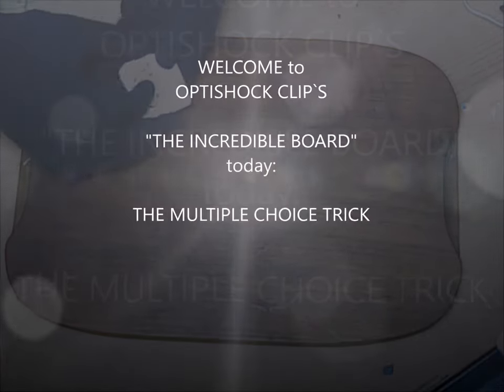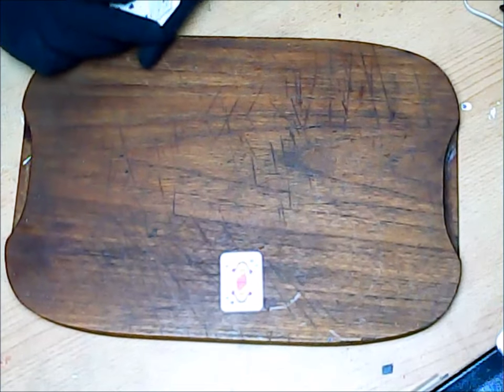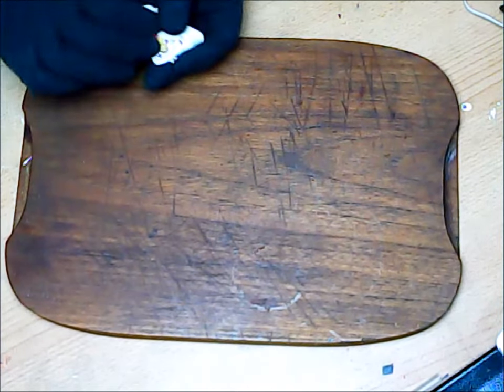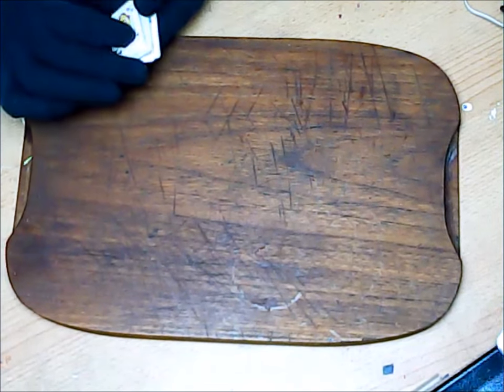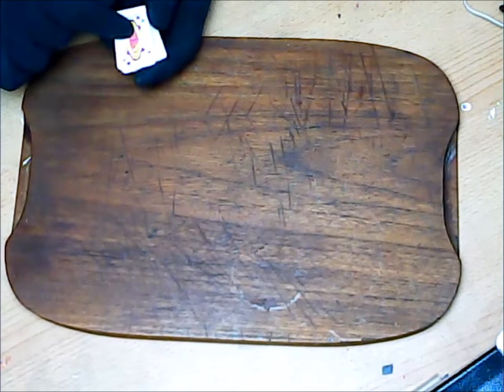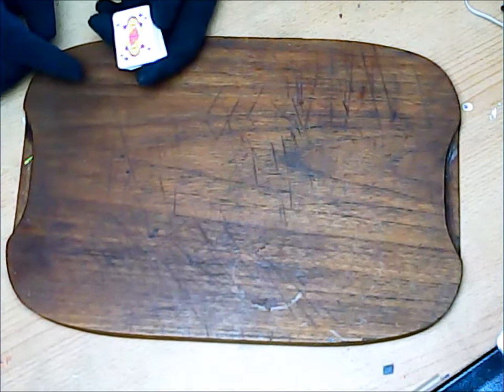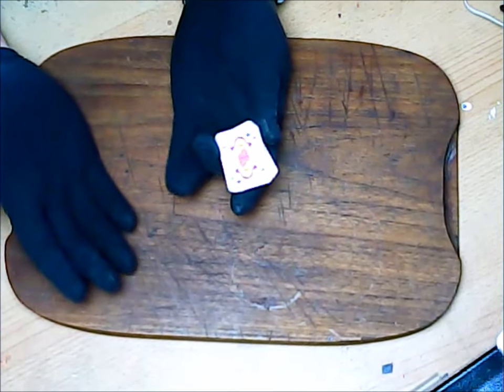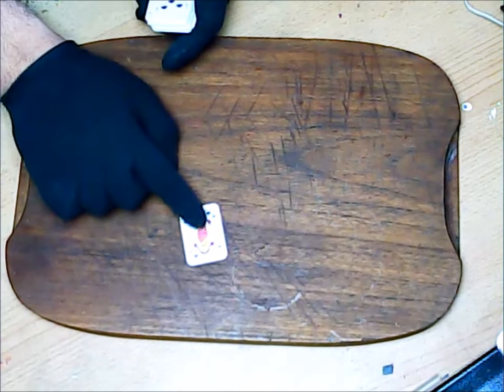The Multiple-Choice-Trick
See how to Man
manipulate  your opponents choice to find the right card, in this videoclip